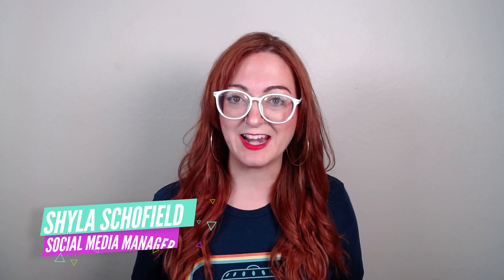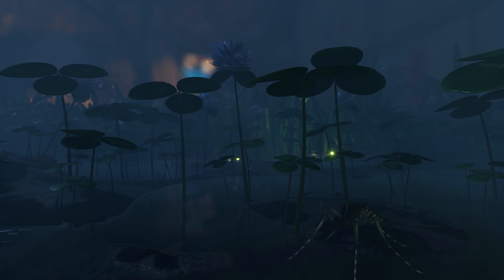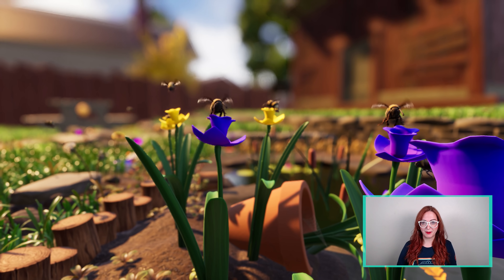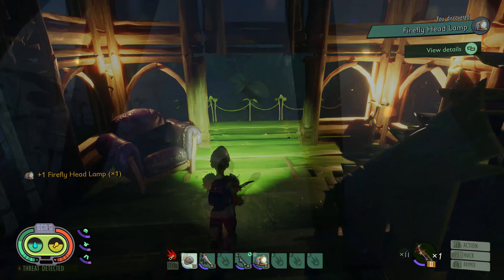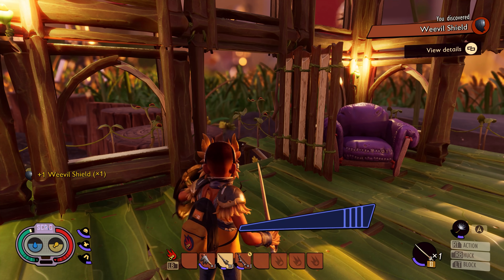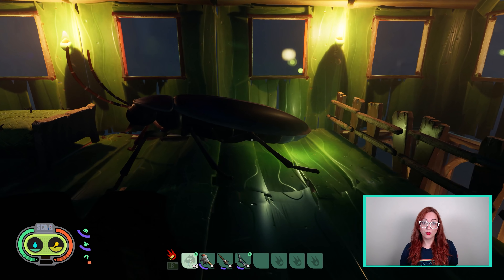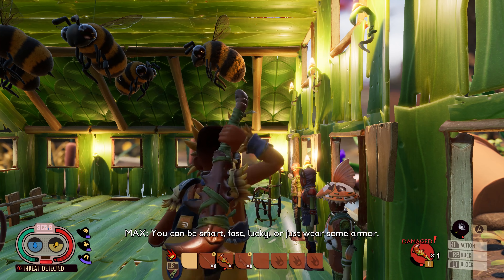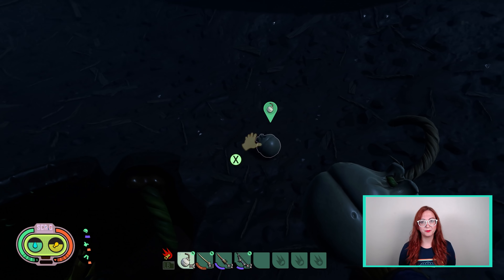Grounded Developer Vlog 10 - January 0.6.0 Update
🏡 Join Shyla, Obsidian's Social Media Manager, as she introduces you to some of your new neighbors in the backyard! Along with new creatures, this update brings with it new armor, new weapons, a new shield, some amazing updated features, and more that we know you will appreciate!

To view the Patch Notes for this update in order to see everything that was included, visit our

📑 Jump to Different Sections
January 0.6.0 Update - 0:00
Up in the Sky - 0:24
More to Craft - 1:56
Feature Updates - 4:33
What to Expect Next - 6:04

💚 Grounded Merch Available Ready to take your love for Grounded from the screen out into the real world? Then grab yourself some survival merch to bring with you on the go!

📅 Grounded is included with Xbox Game Pass and Xbox Game Pass for PC, and is available for purchase through Xbox Game Preview, the Microsoft Store, and Steam Early Access for $29.99! See you in the backyard! 🐜